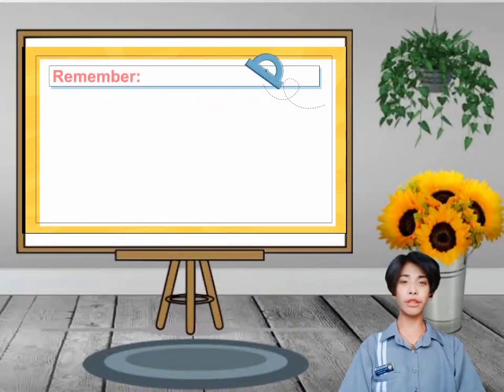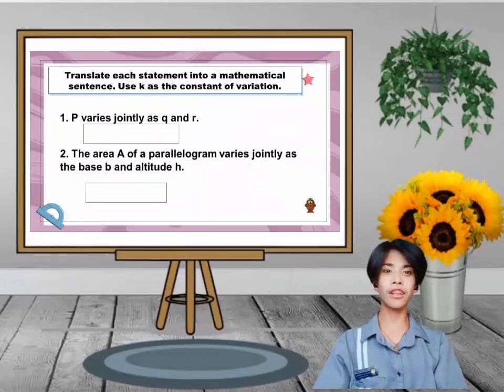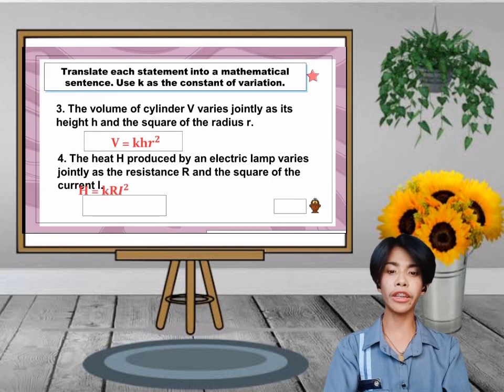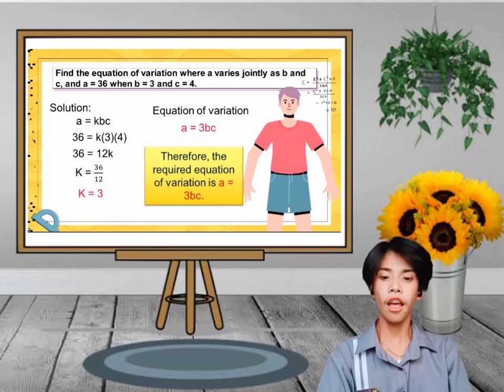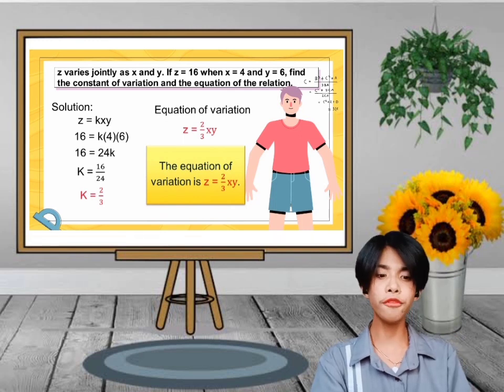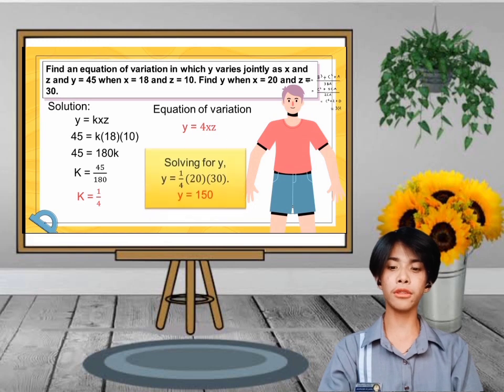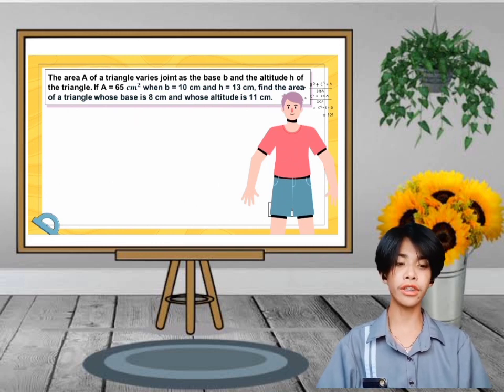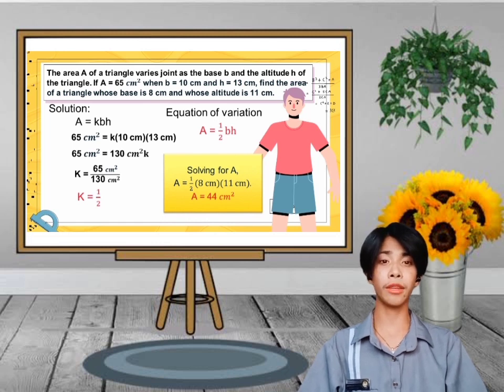December 8, 2022